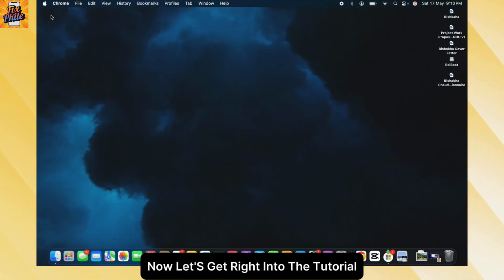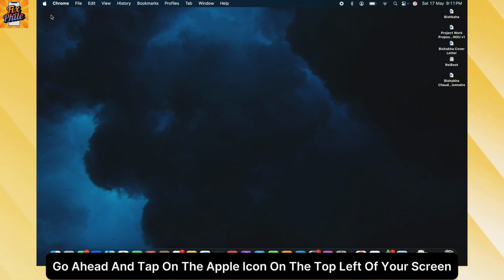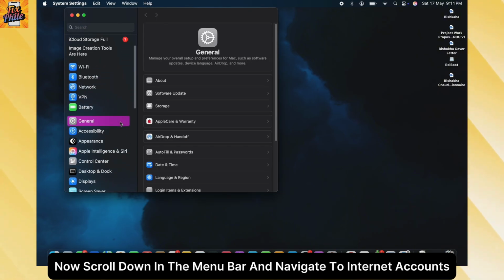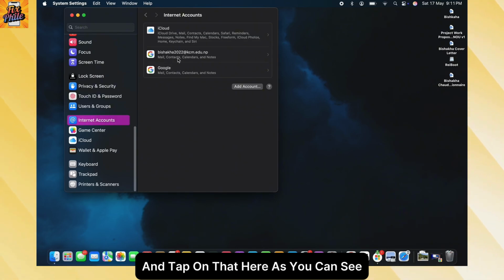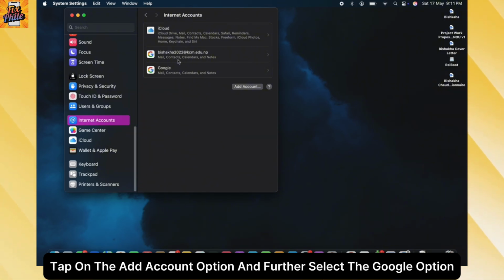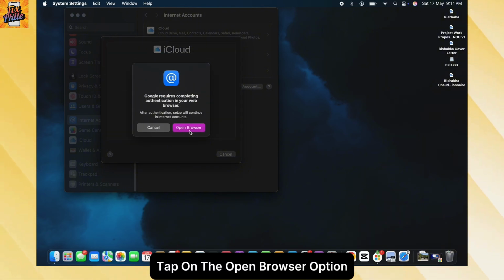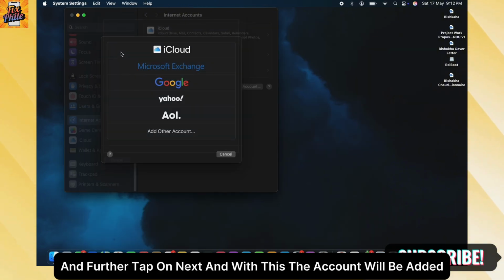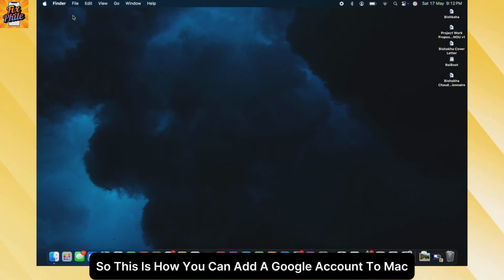Add Google Account to MacBook (Sync Gmail, Calendar & Drive to Mac)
Add Google Account to Mac (Sync Gmail, Calendar & Drive – 2025 Guide)

Want full access to your Gmail, Calendar, Contacts, and Google Drive from your Mac? This 2025 tutorial shows how to easily add and sync your Google Account on macOS, including Mail app integration, system-wide access, and troubleshooting sync issues—works perfectly with macOS Ventura and Sonoma.